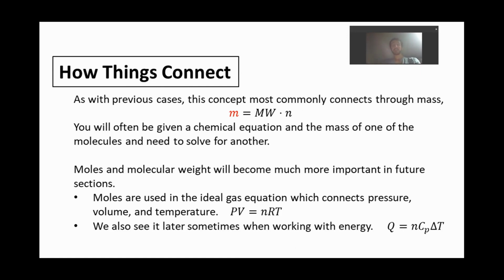How Amount Connects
It might seem like amount is only helpful for chemistry, but that is far from the truth. Chemistry can also tell us how gas is formed and from gas pressure. Chemistry tells us about heat release and how energy can flow. Amount is needed in all of these.